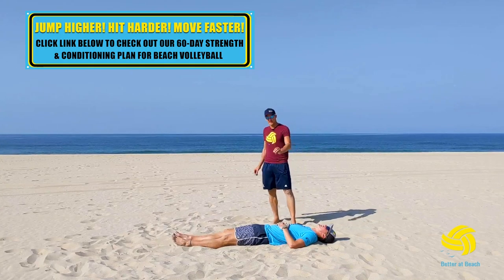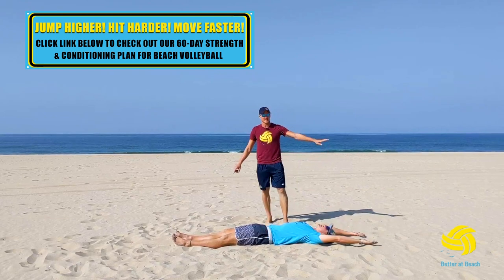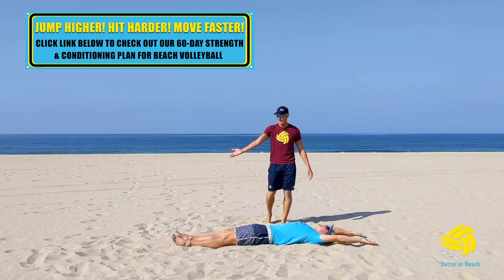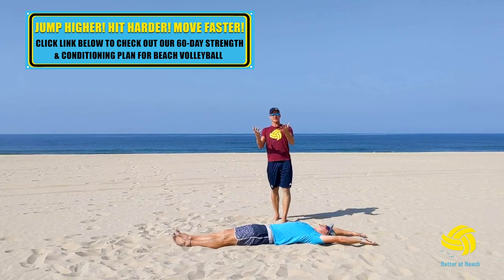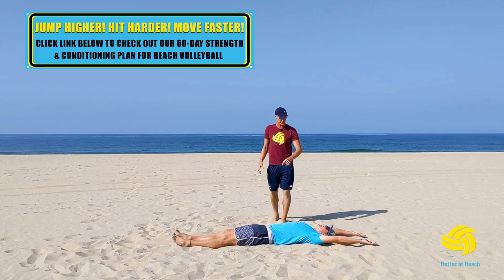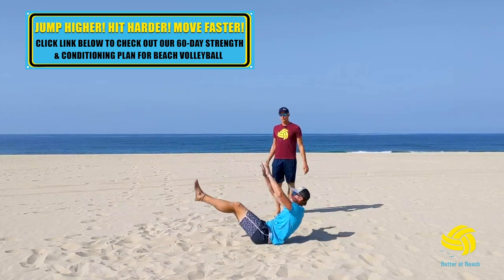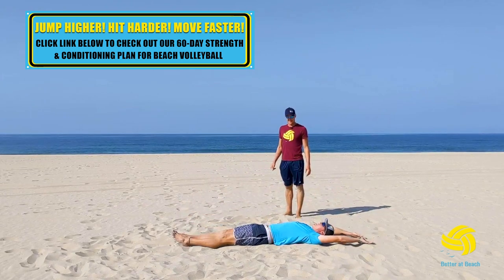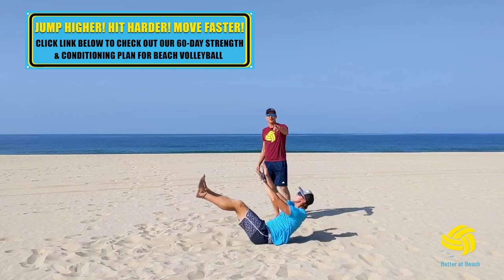Beach Volleyball | Core Endurance | V-Ups